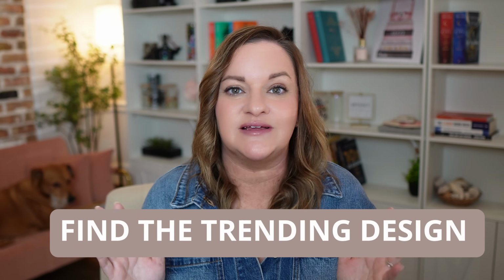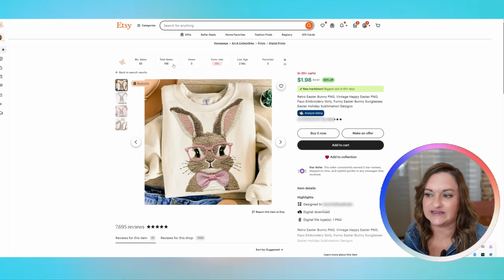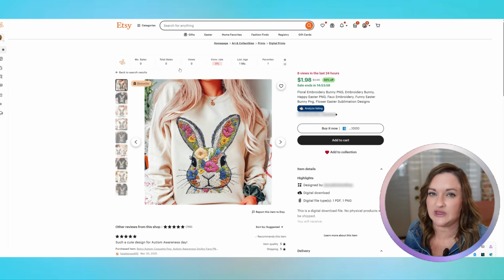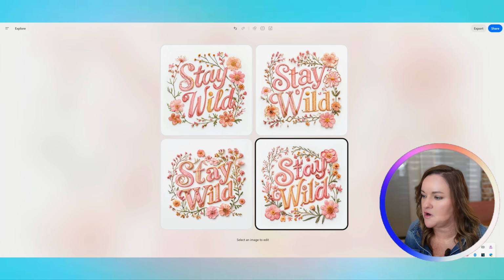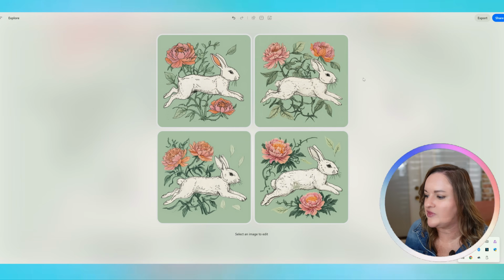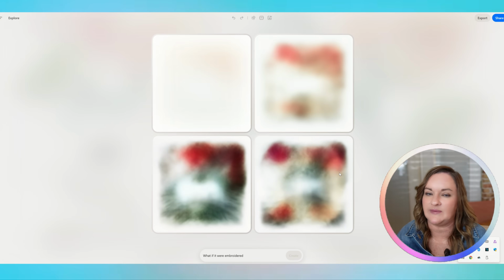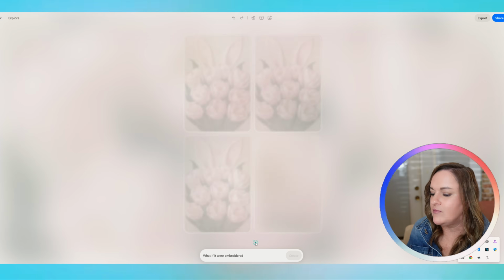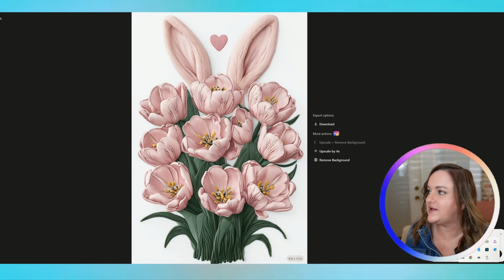Watch Me Find & Make a VIRAL Design in Minutes! (EASY)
📈 *Free* Want 15 of my Best Selling PNG Design AI Prompts?

In this video, I walk you through how easy it is to find a viral, trending design to sell on Etsy regardless of if you are selling digital design files or print on demand products. I'm using one of the most simple AI image generators to quickly create it!